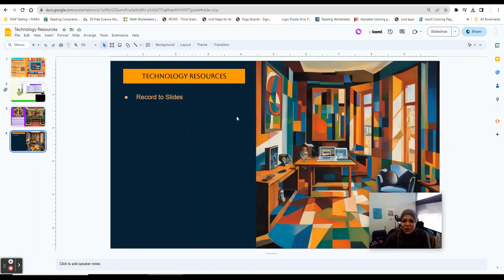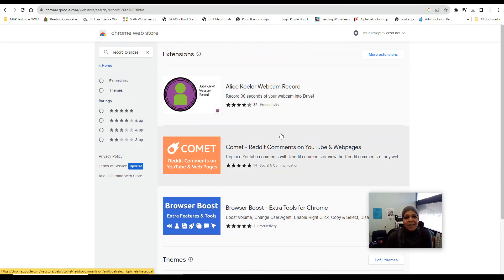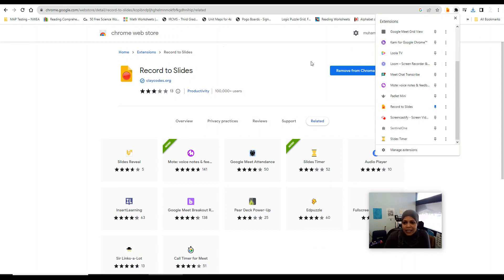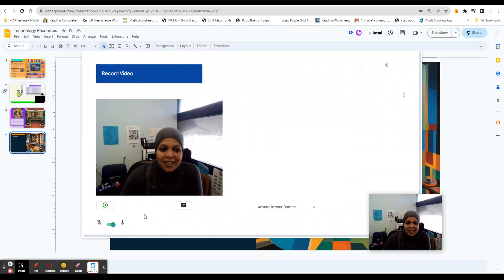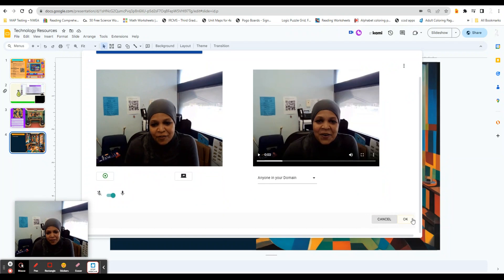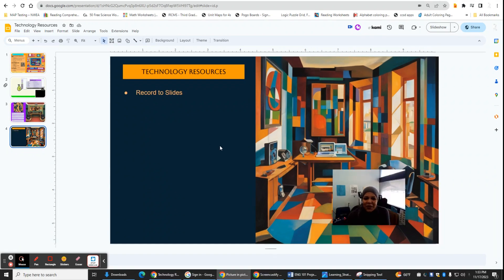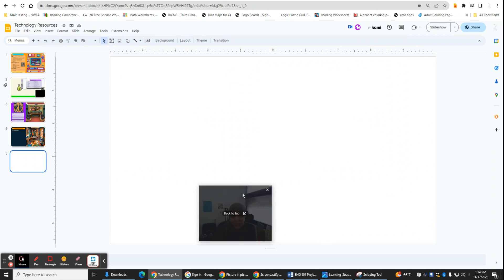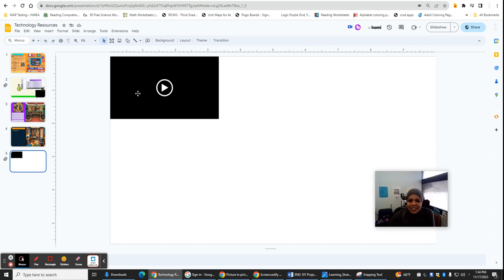How to Find and Use the Record To Slides Extension To Record & Insert Videos directly into Slides!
Hello, I'm Zarinah Muhammad, a teacher, attorney, writer, artist, mother, and Queen of the Metaverse.